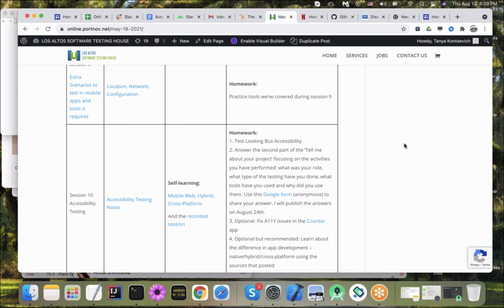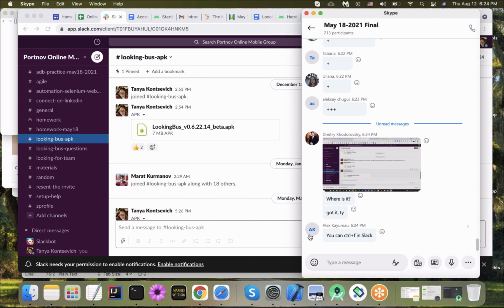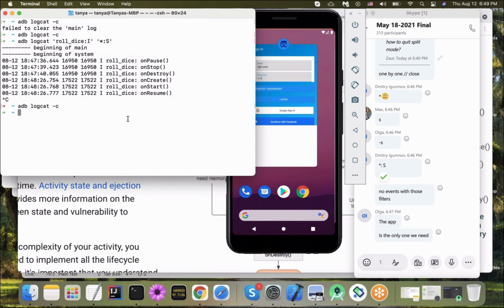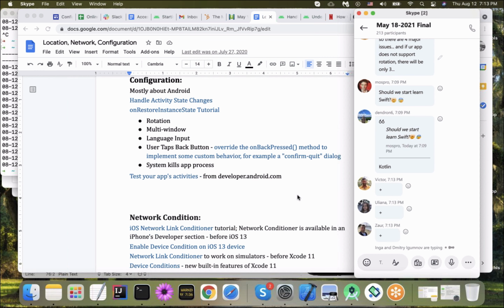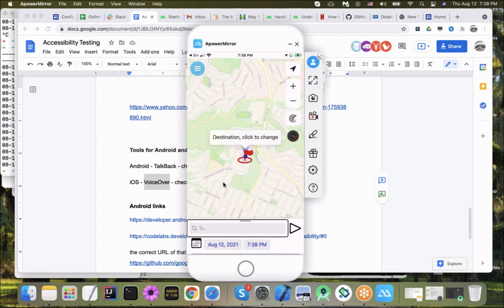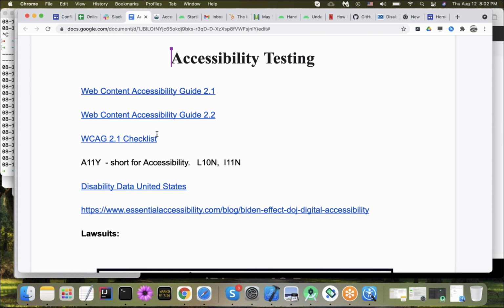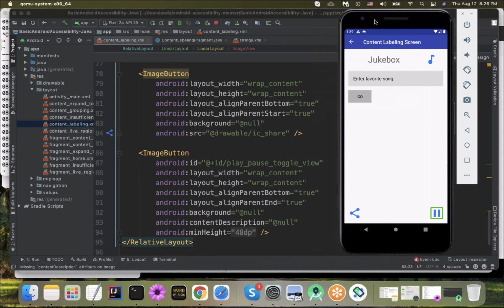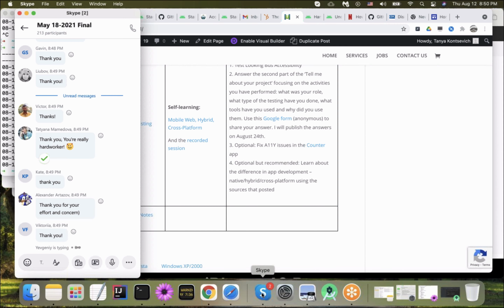Accessibility Inspector Tool for iOS Native Apps, session10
Accessibility Inspector Tool for iOS Native Apps, Testing
Free Mobile Accessibility Testing Tools

iOS Accessibilty Debugger
Automatically discover accessibility issues in your native iOS app and generate complete reports
Accessibility insights for android
Accessibility Insights for Android Service is a service for Android that helps in assessing the accessibility of Android applications.
NAB/UBKAccessibilityKit: An iOS framework to help with accessibility development and testing.
UBKAccessibilityKit allows you to audit your iOS app on device, removing the need to stop and inspect each element via Xcode. UBKAccessibilityKit can be added to your exisiting project and includes the following features.
Change text, tint and background colours live in app.
Warnings & Validations
Check colour contrast on text, tint and background colours
Add in custom colours using the colour hex code.
Swap foreground (Text & tint) colour with the background colour.
Brand colours;
Minimum size
Missing accessibility label
Missing accessibility traits
Missing accessibility hints
Missing accessibility value
Missing isAccessibilityElement
Dynamic text sizes supported
Show touch points on screen, handy for when you’re doing presentations or recording a video and want to show touches and swipes on screen.
Highlight warnings as they are detected using the “Outline warnings” feature
‎WCAG Accessibility ChecklistFor IOS
Let the WCAG Accessibility Checklist app help you bake accessibility directly into digital design. Optimize websites, meet important legal standards, and do it all with a streamlined, easy-to-understand, first-in-class tool.
The WCAG Accessibility Checklist app is a powerful accessibility checker and reporting tool, offering a clear To Do list that delivers reminders and checklists to help you achieve the three tiers of accessibility compliance — Levels A, AA, and AAA.

An accessible digital experience allows all people — regardless of ability — to utilize and benefit from sites, apps, and products. This app helps product owners, developers, and designers learn, understand, and take action toward building a better web for those with and without disabilities.

Part checker, part To Do list loaded with as-you-go reminders, the WCAG Accessibility Checklist app acts like a quickfinder that clarifies guidelines and steers you step by step through accessibility best-practices.

Great accessibility isn’t a thing you do, it’s a side-effect of thoughtful design. Together, let’s make the web more accessible to all.

(The Web Content Accessibility Guidelines, or WCAG [pronounced “WOO-kag”] are backed and vetted by the World Wide Web Consortium [W3C], an international collective that develops open web standards for long-term usability.)

A11y Ally by Quittle
As a developer, it can be hard to keep all your customers in mind when your primary focus is on delivering killer, new features. A11y Ally is an an accessibility issue discovery tool. You can use it passively to discover issues as they appear during regular use of your app or catch regressions during automated integration tests.
Discover accessibility issues that static analysis tools can’t by checking what your app looks like to an accessibility service running on your device. For more details on how it works, instructions on usage, and everything else

google/GSCXScanner: iOS Accessibility Scanner
Google Scanner for A11y abbreviated GSCX is a developer assistant, as an objective-C library it sits in an iOS app’s process scanning it for issues to catch them before the developer even writes a test for them. The scanner comes built-in with checks for catching accessibility issues and supports an extensible plugin framework for adding your own checks.
Lint in Android Studio
Android Studio provides a code scanning tool called lint that can help you to identify and correct problems with the structural quality of your code
Android Accessibility Tutorial: Getting Started
Axe for Android – WCAG Accessibility Scanner
Deque’s Axe for Android Accessibility Service is an automated accessibility analysis tool kit available for analyzing the Accessibility of Android Native and Hybrid applications.

Web Content Accessibility Guide 2.1
Web Content Accessibility Guide 2.2
WCAG 2.1 Checklist
A11Y  - short for Accessibility.   L10N,  I11N
Disability Data United States
Lawsuits:

and you may google Andres Gomez who has filed ~ more than 400 ADA lawsuits.